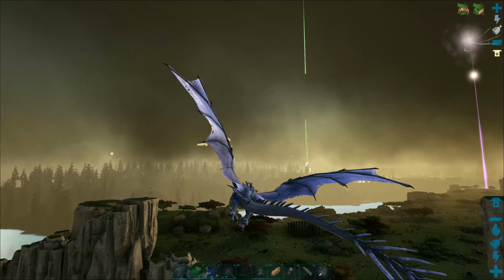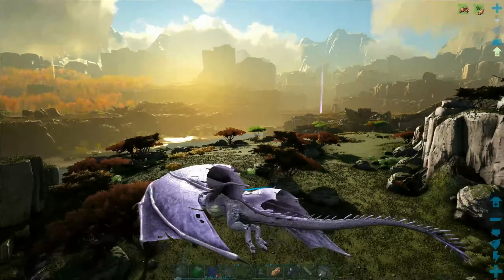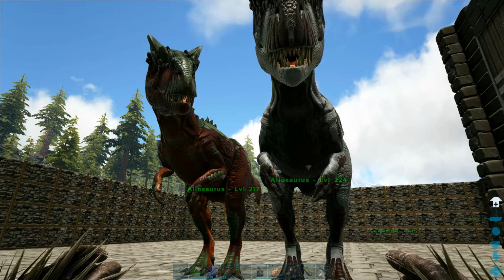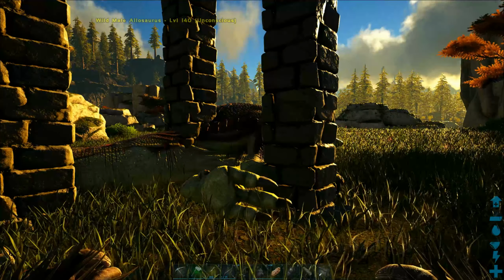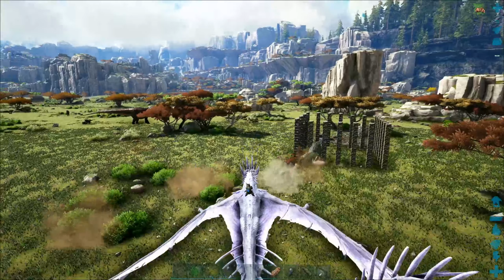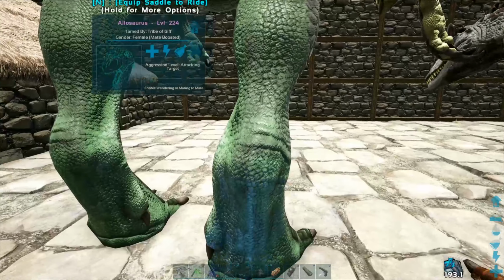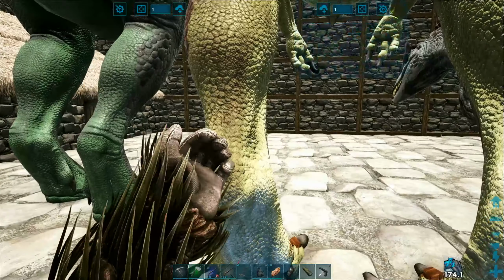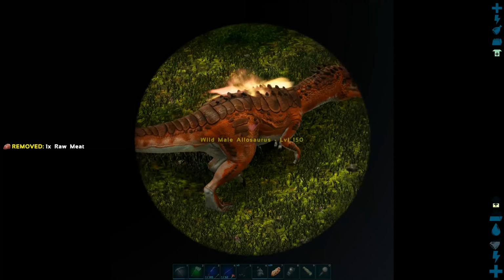ARK Valguero Ep19 - Allosaurus Taming And Artifact Of The Destroyer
Hi and welcome to ARK Valguero

It's a new server and a new series on the Valguero map

In this episode we tame Allosaurs and it's so much easier now we have a Wyvern

And we just happen to stumble across the Artifact Of The Destroyer